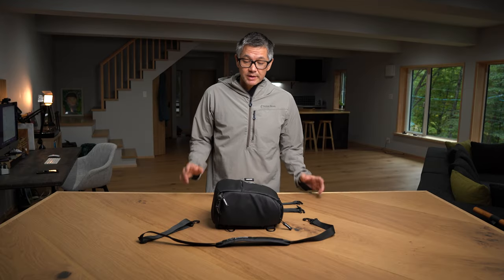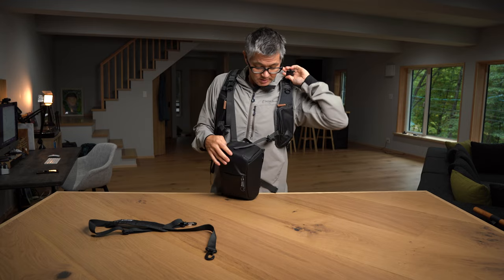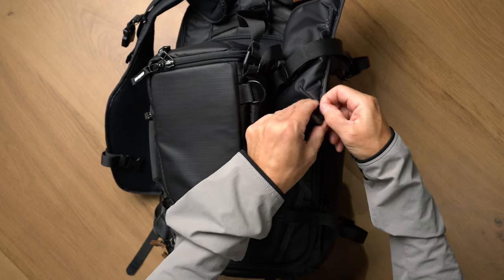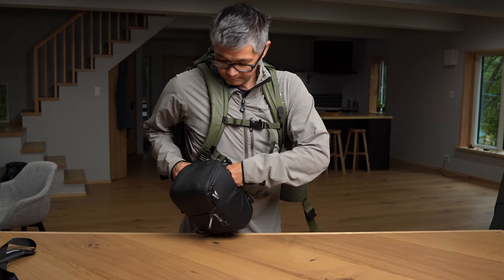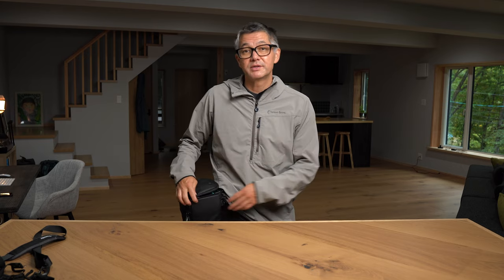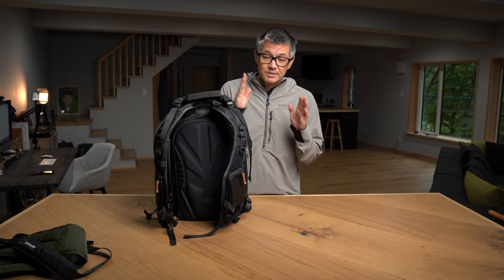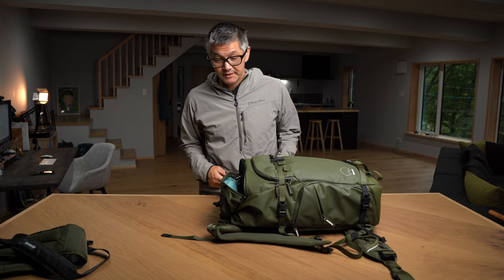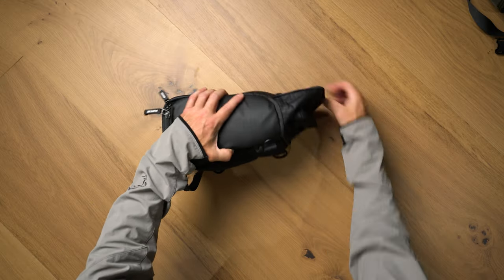Mail Bag: The Many Ways to Use A Shimoda Toploader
There are many ways to use a Shimoda Toploader, this video will go through 9 them...

Intro 0:00 / Chest Mount 0:22 / Side Slinger 2:19 / Backpack Belt 4:15 / Pants Belt 5:19 / Fanny Pack 6:06 /  Shoulder Strap 7:31 / Side Access 8:00 / Upper Compartment  9:34 / Hand Held 10:35 / Outro 10:43

IAN'S GEAR LIST!

Photography Gear
Fujifilm Xt4
Fujifilm X-Pro3
Fujifilm 14mm
Fujifilm 18mm
Fujifilm 27mm
Fujifilm 35mm
Fujifilm 60mm
Fujifilm 90mm
Fujifilm 50-140mm
Fujifilm 16-55
Sony A7iii
Sony 70-200 G Master
Sony 24-70 G Master
Sony 16-35
Yongnou Remotes
SanDisk SD Cards

Video (Field Trips)
Field Trip Gopro Cameras
Field Trip Gopro Lens Mod
SanDisk SD Mini Cards
Dead Cats for GoPro

Tripods
Mefoto Travel Tripod
Induro Tripod